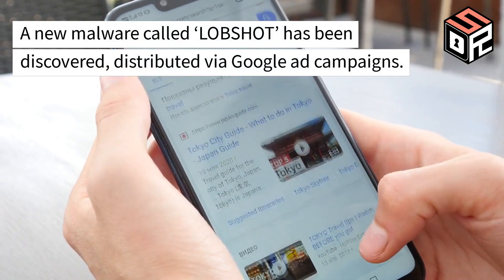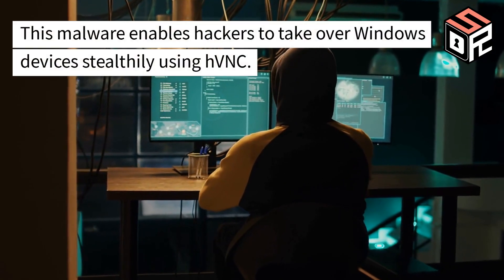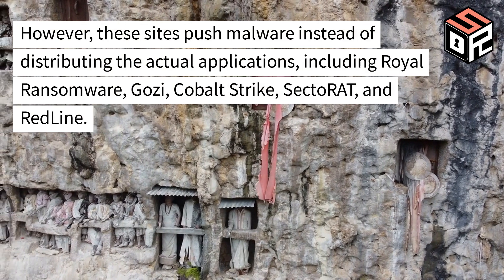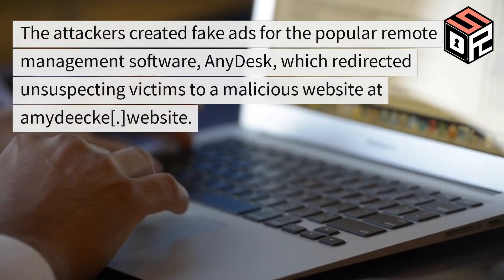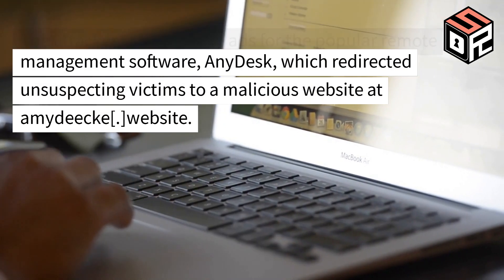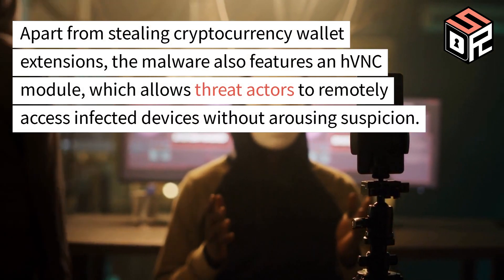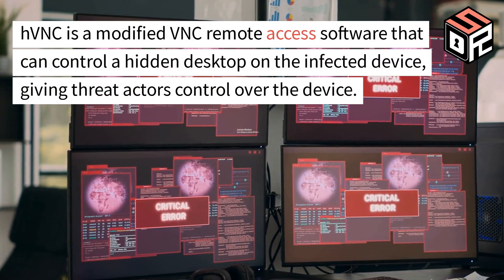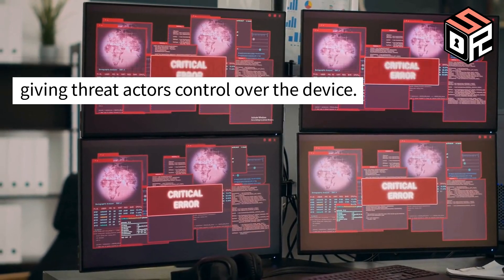LOBSHOT Malware Deployed Using Google Ads – Controls Windows Devices via hVNC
Hackers are deploying a new strain of malware called Lobster or LobShot through Google Ads, using a compromised website that hosts an exploit kit. The malware is controlled by a command-and-control (C2) server and is capable of executing various malicious functions on infected Windows devices, including running a hidden virtual network computing (HVNC) session to take control of the system and steal sensitive data.